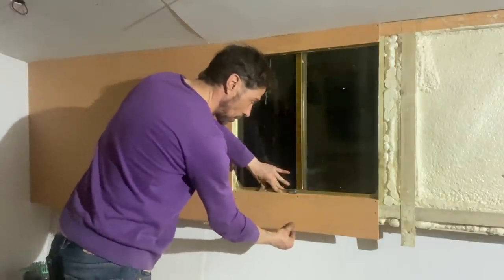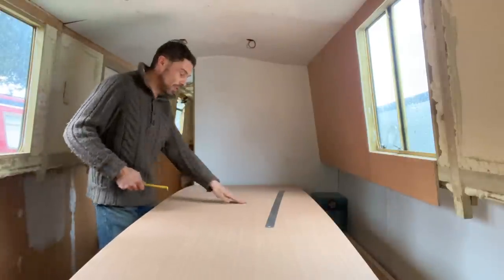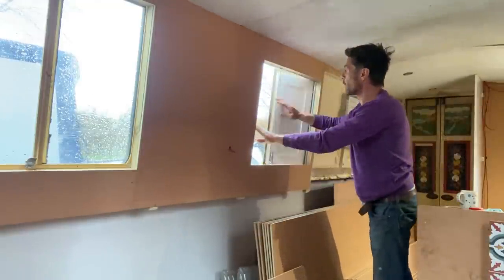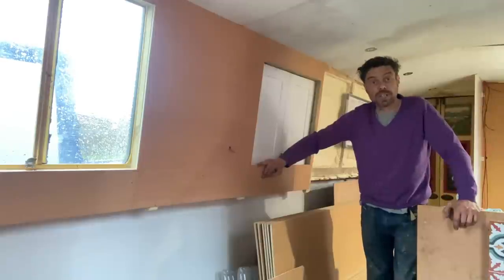134. Upper walls going up in the Narrowboat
It’s time to start putting up the upper walls and I need to pop to the chandlery to pick up a fitting for my gas locker.